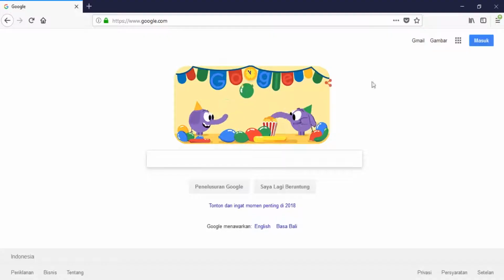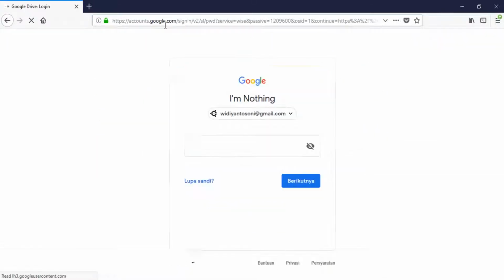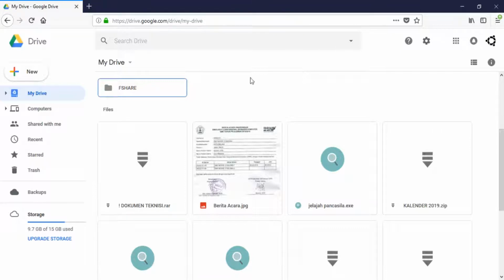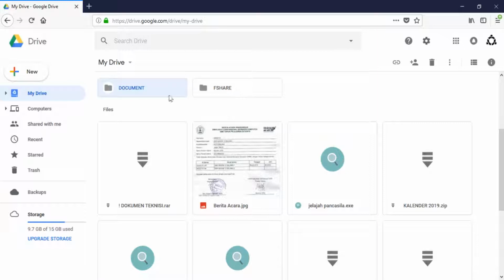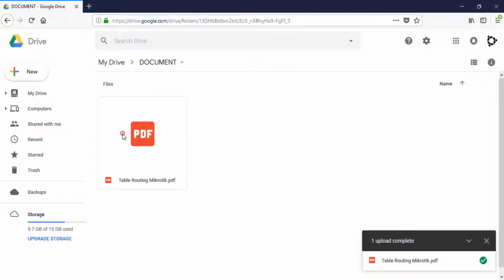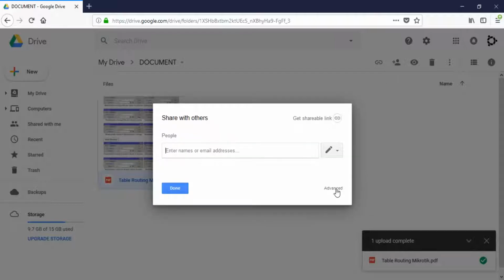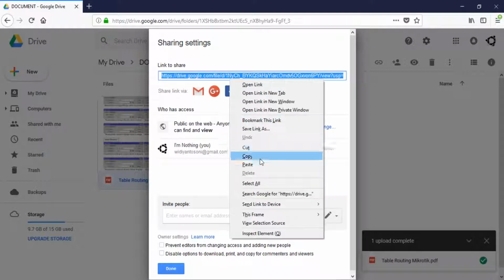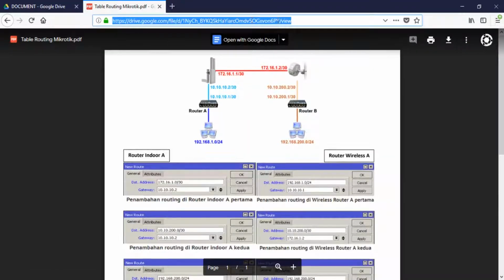How to Share File With Google Drive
Tutorial How to Share File With Google Drive.